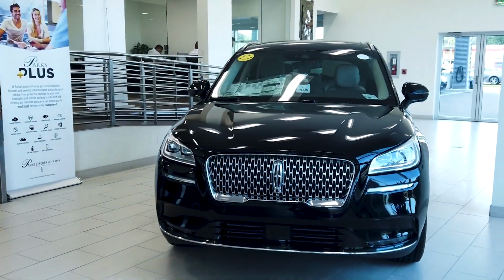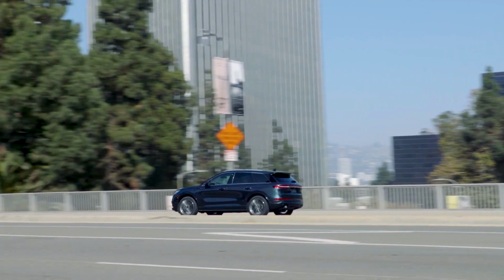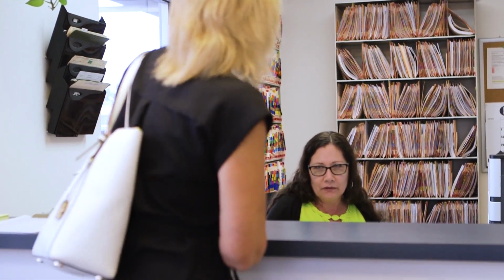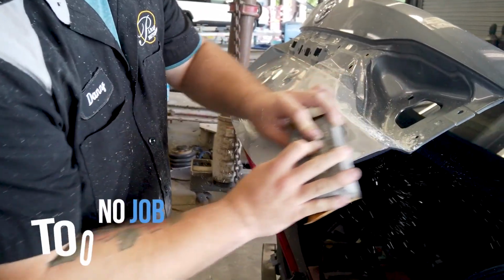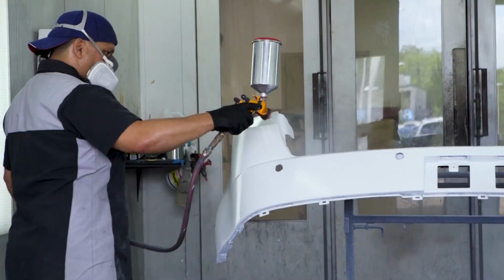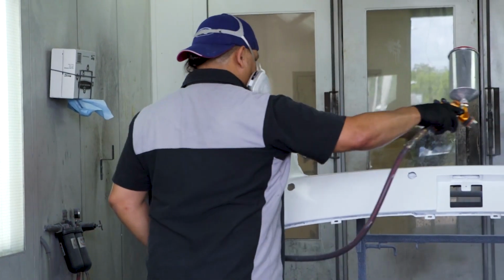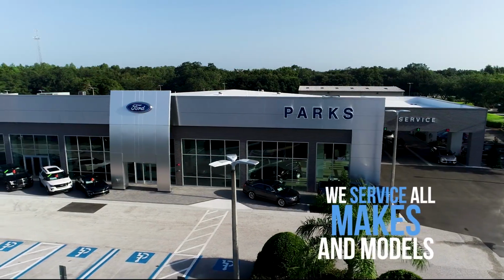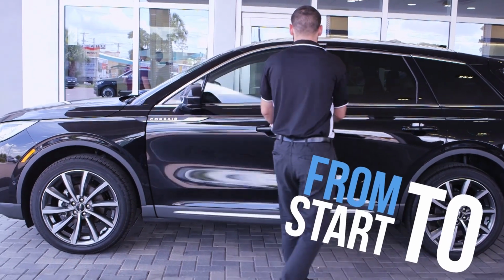Parks Motor Group Collision Center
Parks Motor Group Collision Center services all makes and models.  Our auto body staff experts know new all models top to bottom, inside out. So you can rest assured that even if your model is badly damaged, we can have it looking like new again, no problem. We know how important your time is to you, so we vow your repairs will be done in a timely manner and get you back on the road in no time.